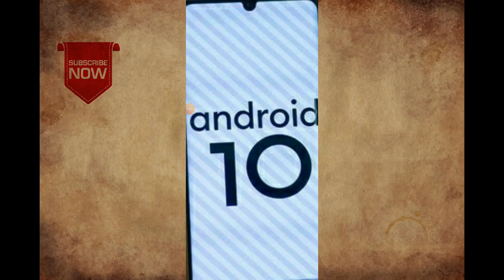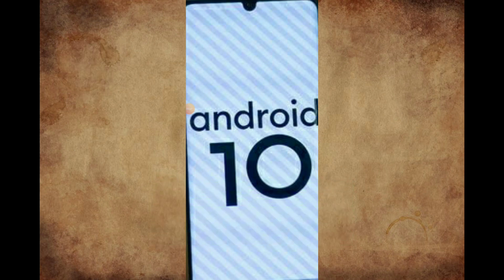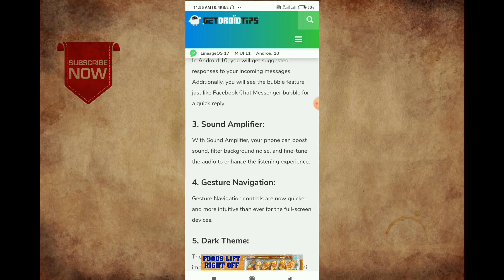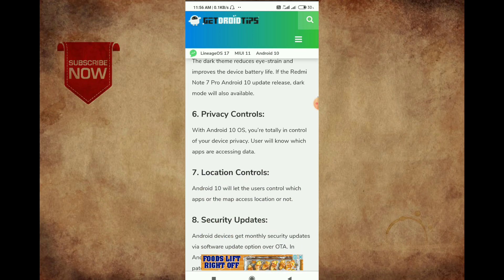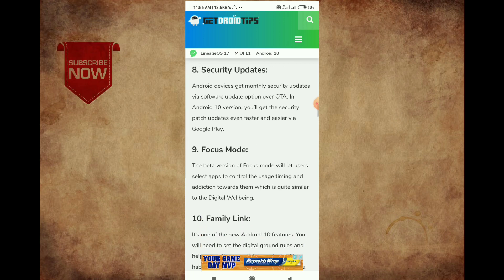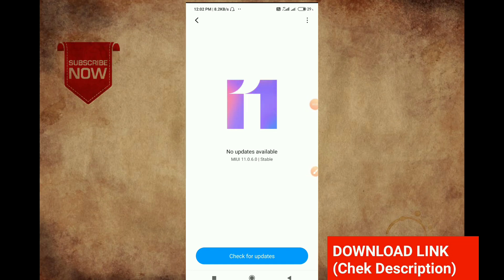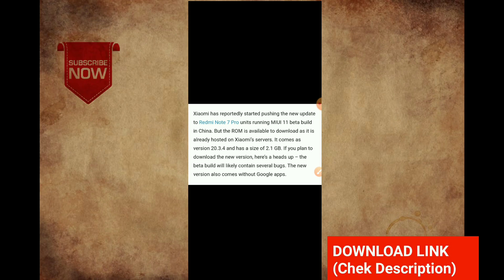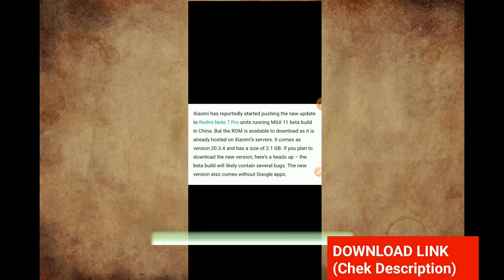Update Android 10 Redmi note 7 pro | Install Beta Version china | Note 7 /7s | TECH 2 TAMIL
How to instal Android 10 BETA Version in china